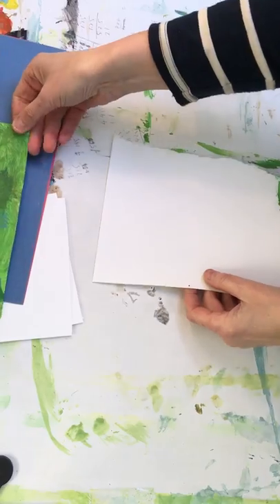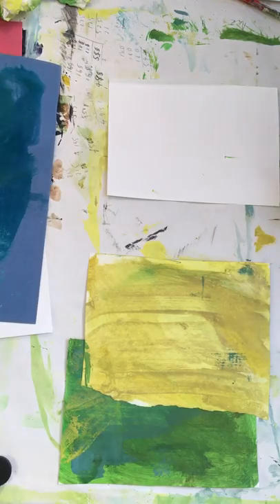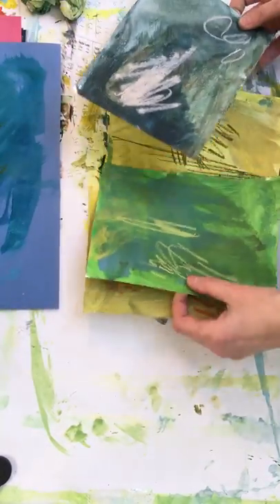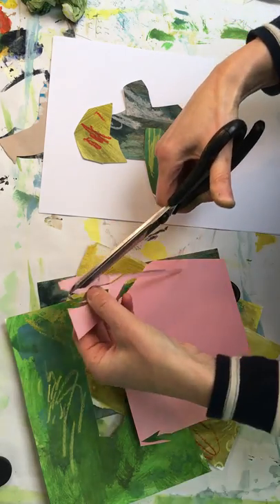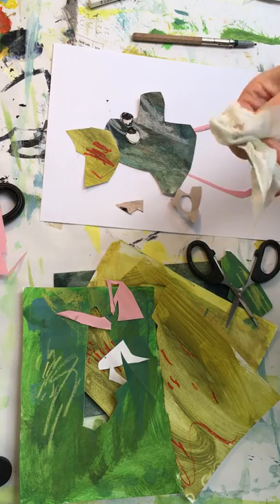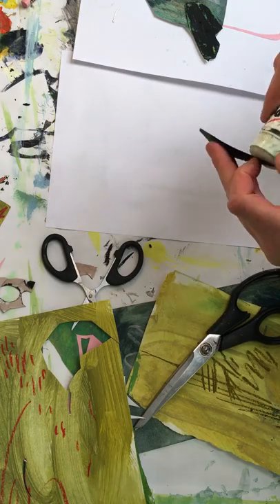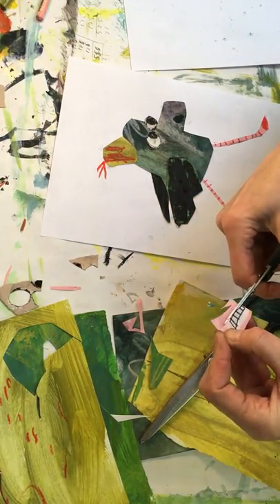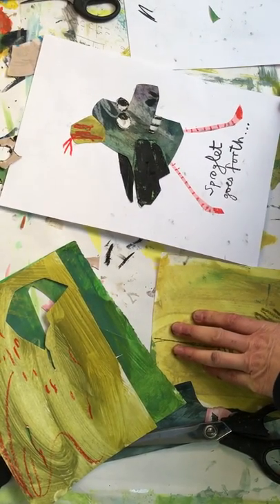How to Make a Collage Character